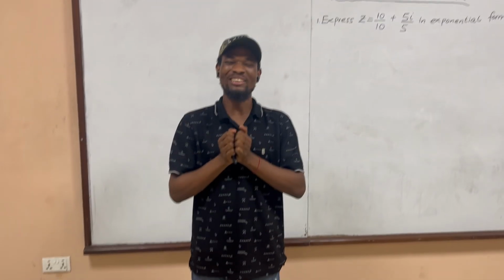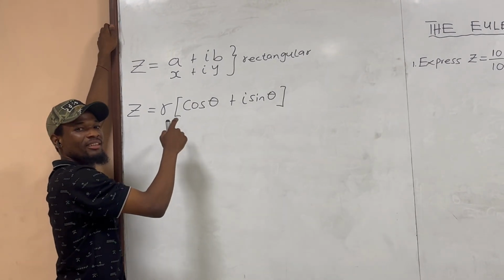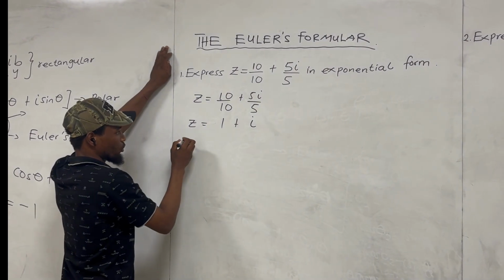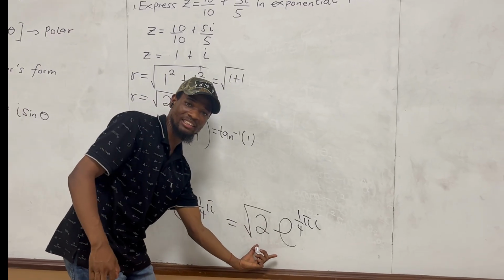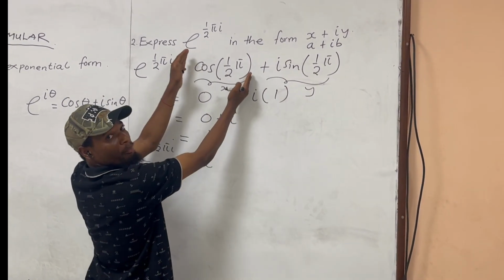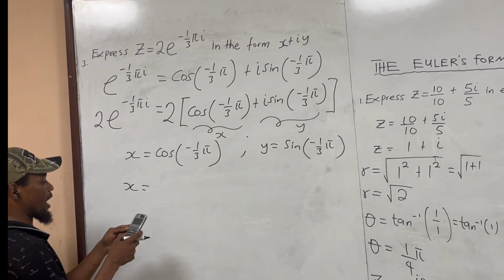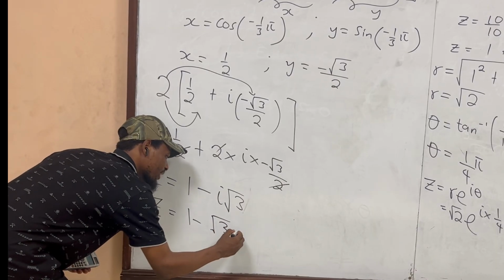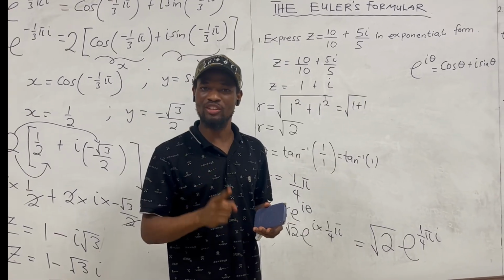Euler's formula: Full & Detailed Tutorials With several examples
What is Euler’s Formula?
Euler’s formula is:𝑒^𝑖𝑥=cos(𝑥)+𝑖sin(𝑥)
e^ix=cos(x)+isin(x)
e^iπ=-1
e^iπ+1=0
This is Euler’s Identity  often called the most beautiful equation in mathematics  because it connects five of the most important constants in a single, simple formula:

e — the base of natural logs

i — the imaginary unit

π — pi, the circle constant

1 — the multiplicative identity

0 — the additive identity

And it includes three operations: addition, multiplication, and exponentiation.
 Why is it True? (Brief Intuition)
Imagine plotting complex numbers on a 2D plane:
The x-axis is the real part.
The y-axis is the imaginary part.
Now, if you raise e to a complex number, instead of just growing along a straight line like normal exponents, you rotate around the origin in a circle.
This happens because of how imaginary exponents work they produce oscillations, like sine and cosine do.
Euler's formula mathematically proves that exponential growth and circular motion are deeply related.
 Where It’s Used (Real World Applications)
Euler’s formula isn’t just beautiful it’s useful in
Electrical engineering (AC circuits and signal analysis)
Quantum mechanics
Vibrations and waves
Fourier analysis (which compresses audio and images!)
And even in 3D rotations and animations in computer graphics.
It’s a foundational tool in physics and engineering.
In summary
Euler’s formula is a shining example of how different branches of math  algebra, geometry, and trigonometry  come together in one simple but powerful expression.
It’s more than just a formula. It’s a bridge between seemingly unrelated concepts, showing the hidden harmony of the universe.